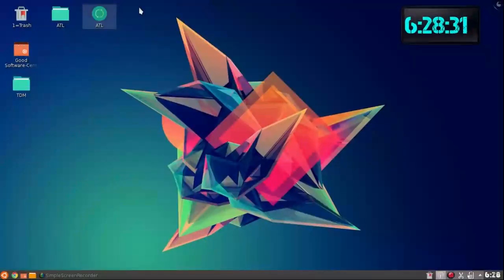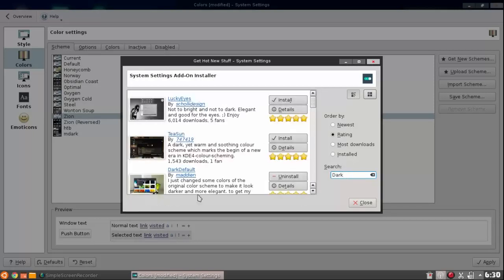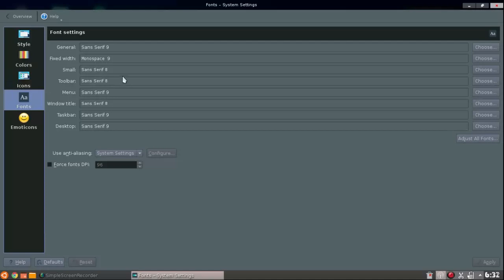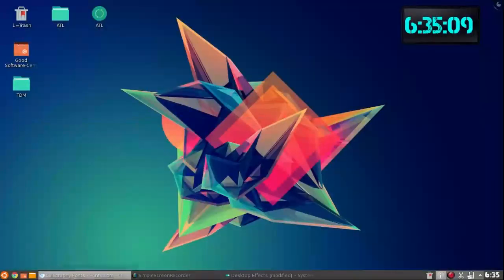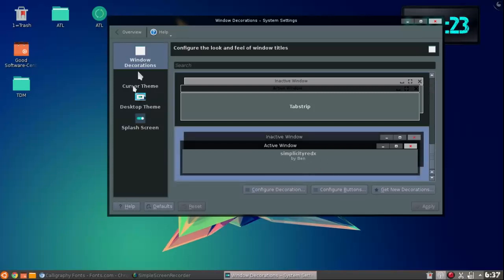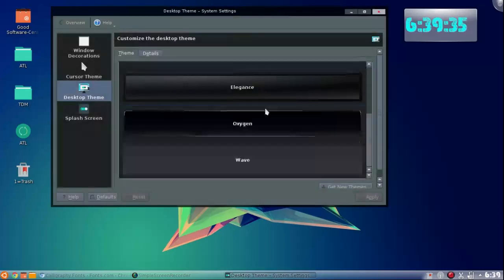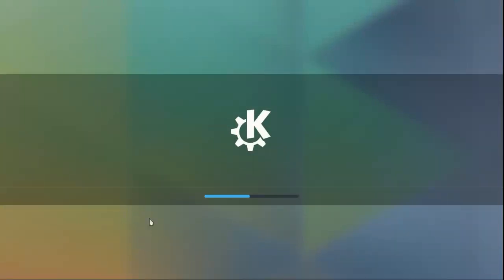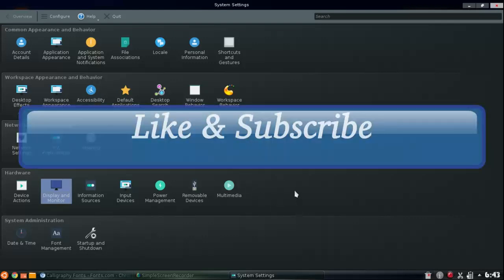How To: Customize The Appearance of a KDE Desktop Environment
Hey guys! Today I will be showing you how to customize the appearance of your KDE environment.